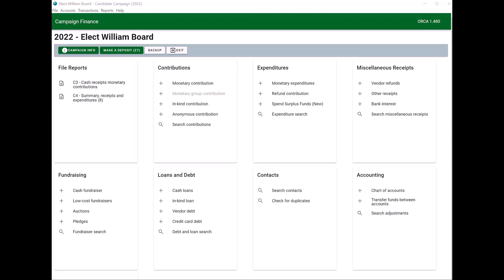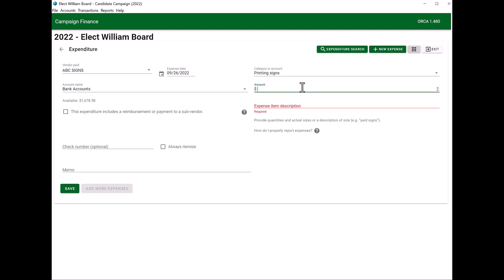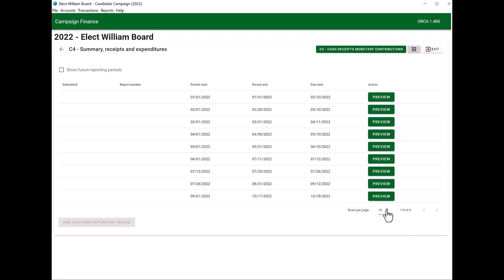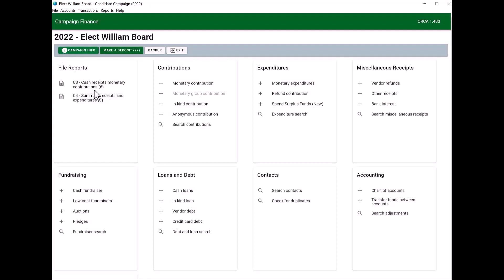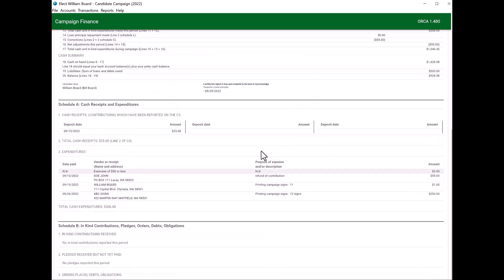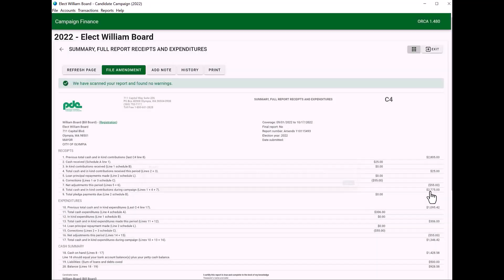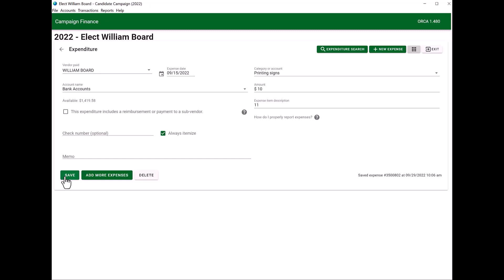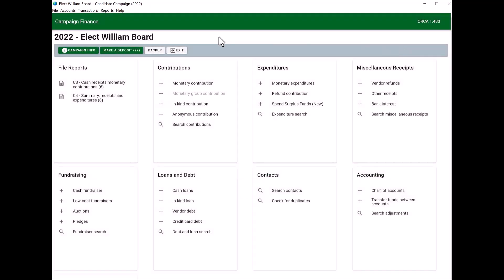File or Amend a C-4 Report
How to file a C-4 report and how to amend a C-4 report that you have already filed